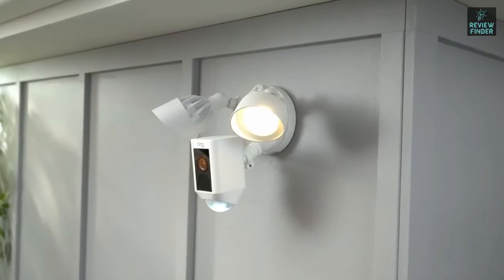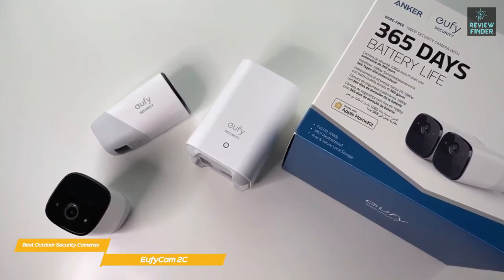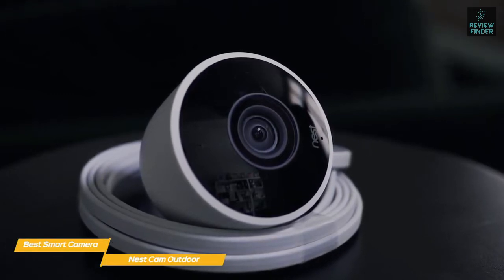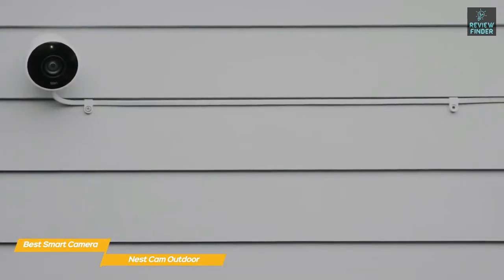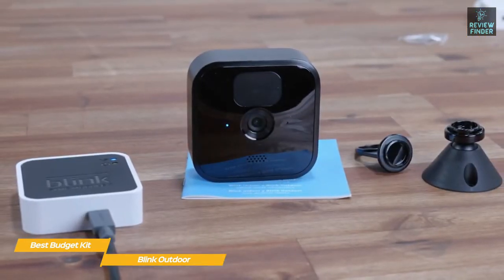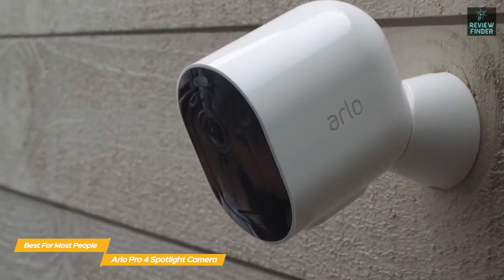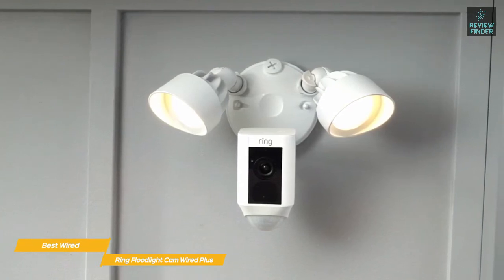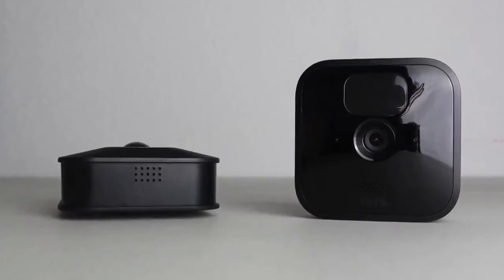Best Outdoor Waterproof Security Camera 2023 | Best Outdoor Security Cameras in 2023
✅ Links to the Best Outdoor Security Cameras 2023:

⏺️ EufyCam 2 -
⏺️ Nest Cam Outdoor -
⏺️ Blink Outdoor -
⏺️ Arlo Pro 4 Spotlight Camera -
⏺️ Ring Floodlight Cam Wired Plus -

►My Recommended Gadgets:

►Speaker I Recommend, links to Purchase given below:
⏺️US:

►Headphone I Recommend, links to Purchase are given below:
⏺️US:

Products Details...
► eufy Security, eufyCam 2C 2-Cam Kit, Security Camera Outdoor, Wireless Home Security System with 180-Day Battery Life, HomeKit Compatibility, 1080p HD, IP67, Night Vision, No Monthly Fee.
► Google Nest Cam Outdoor - 1st Generation - Weatherproof Outdoor Camera - Surveillance Camera with Night Vision - Control with Your Phone. Clear as day even at night: Night vision evenly illuminates the whole scene. See who's at the door and talk back to get their attention.
► Blink Outdoor - wireless, weather-resistant HD security camera, two-year battery life, motion detection, set up in minutes – 1 camera kit. Outdoor is built to withstand the elements to help you protect your home inside or out, come rain or shine.
► Arlo Pro 4 Spotlight Camera - 1 Pack - Wireless Security, 2K Video & HDR, Color Night Vision, 2 Way Audio, Wire-Free, Direct to WiFi No Hub Needed, Black - VMC4050B. The wireless outdoor security cameras with advanced video quality that records in clear 2K HDR footage to let you see clearer details and zoom in on moving objects with clarity.
► Ring Floodlight Cam Wired Plus with motion-activated 1080p HD video, White (2021 release). Eliminate blindspots or dark areas with built-in Color Night Vision and two LED floodlights.